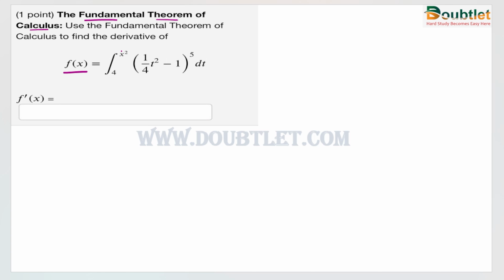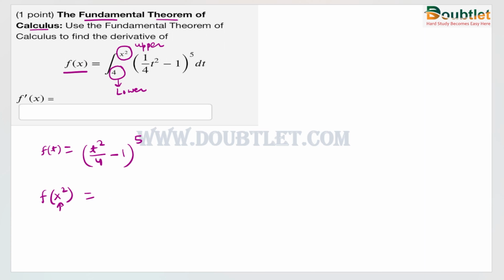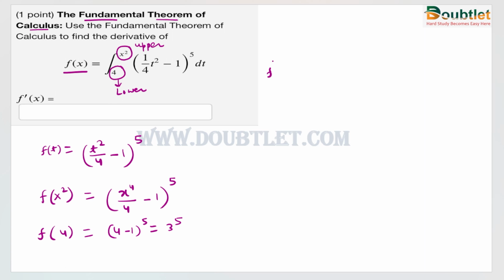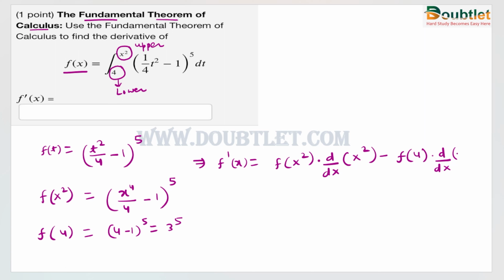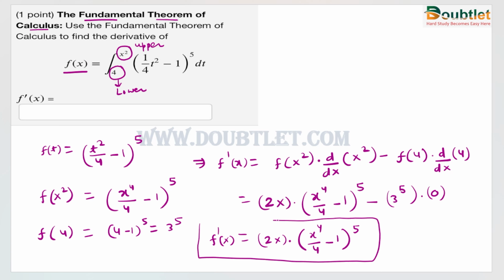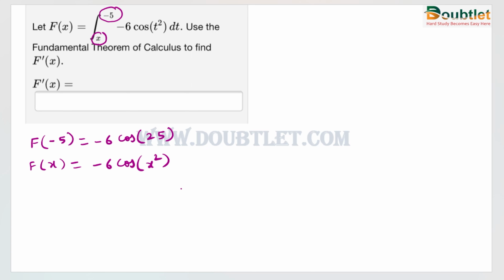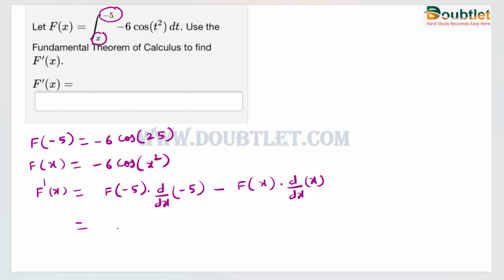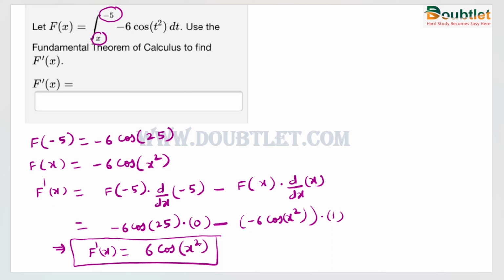Finding derivative of f(x) by Fundamental theorem of calculus | FTC | Solved example | Doubtlet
In this video we will learn how to find the derivative of a function by using fundamental theorem of calculus.
Step-by-step solution
Ask any doubt
Free Calculators
Focus rooms
Formula archive

Conceptual methods
Tips & Tricks
To submit your doubts: -

DM me or post your doubts on our website & get your solution immediately.